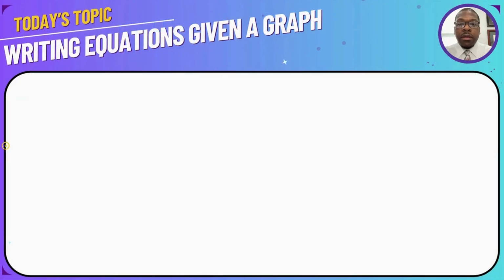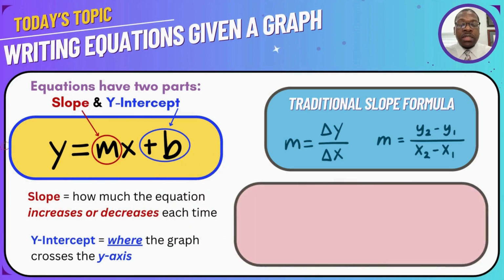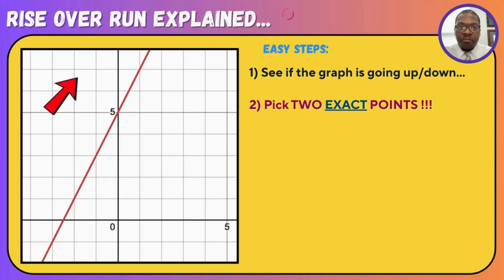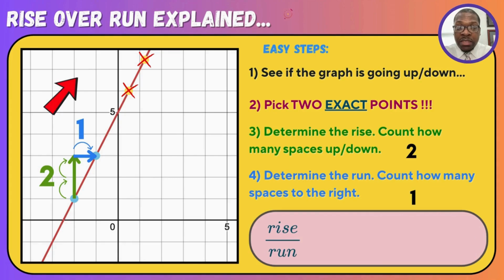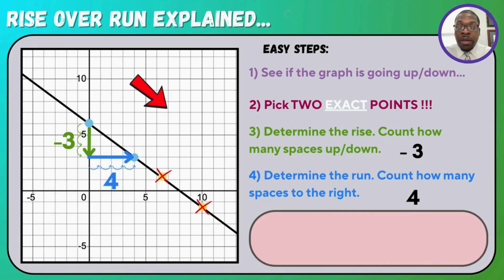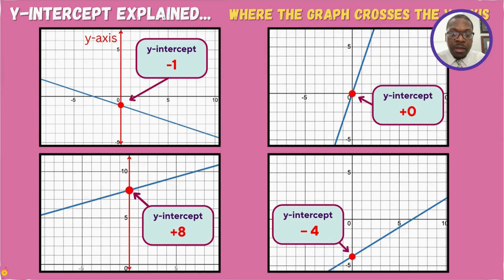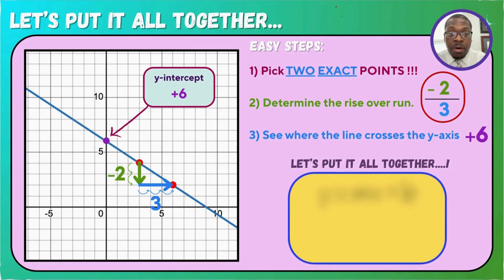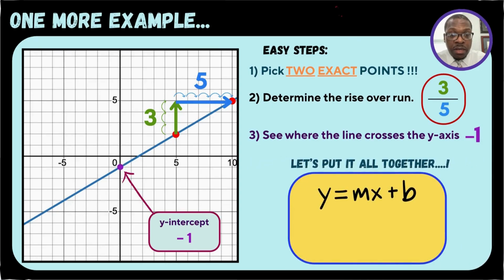Writing Equations Given a Graph | The Awesome Algebro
In this video, we walk through a step-by-step tutorial on how to write the equation of a line given its graph using the rise over run method. Learn how to calculate slope visually, identify the y-intercept, and write the equation in slope-intercept form like a pro. Perfect for pre-algebra and algebra students learning how to connect graphs to equations. 📈✏️

📚 What You’ll Learn in This Video:
0:22 What is Slope-Intercept Form?
1:32 Understanding Slope as Rise Over Run
2:55 Rise over Run Explained (and what NOT to do!)
7:30 Y-Intercept Explained
9:06 Putting it all Together (Rise over Run + Y-Intercept)
11:22 One More Example...

Perfect for students of all levels, this guide makes reading graphs and writing equations quick, visual, and easy to understand.